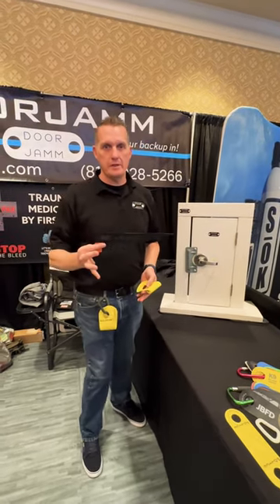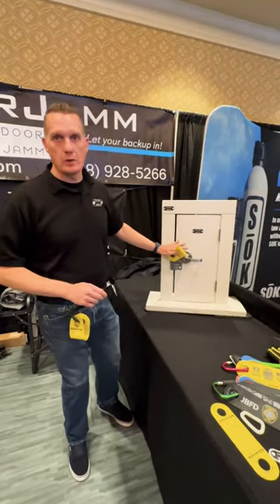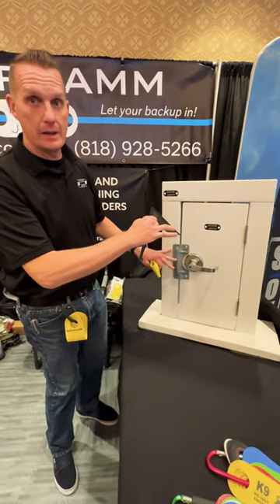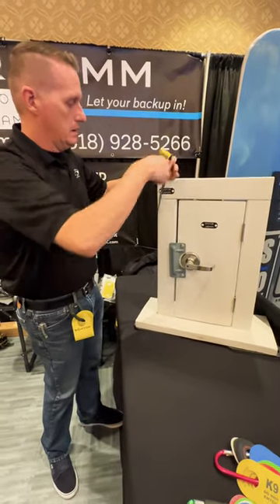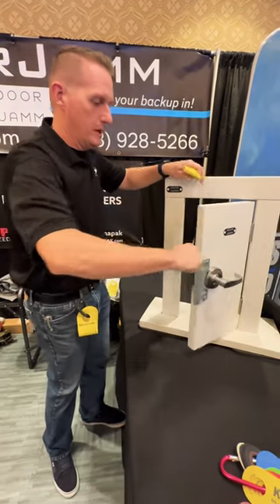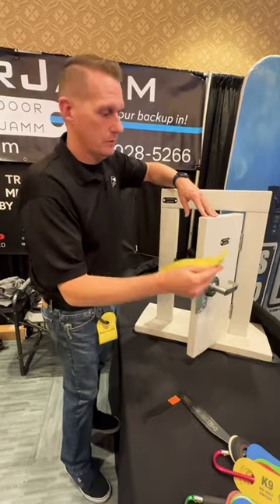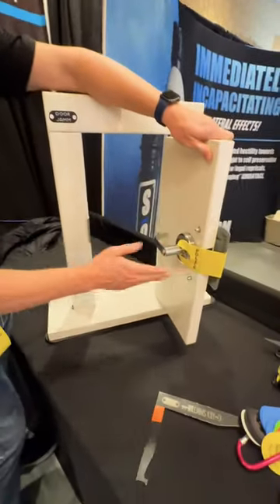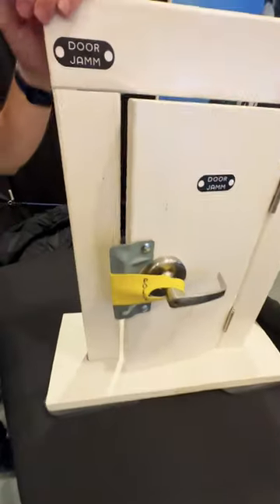DoorJamm demo with Williams Key - SHOT Show 2023